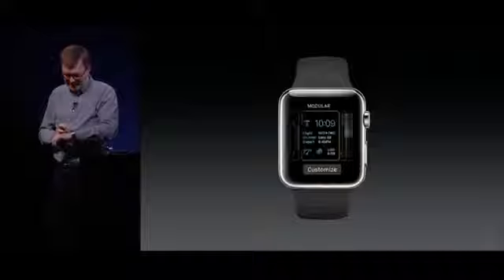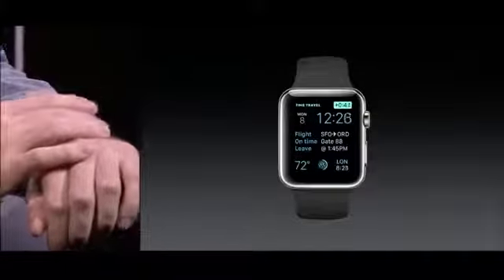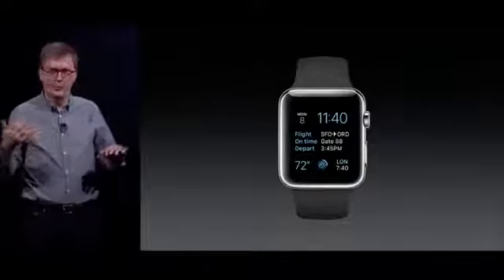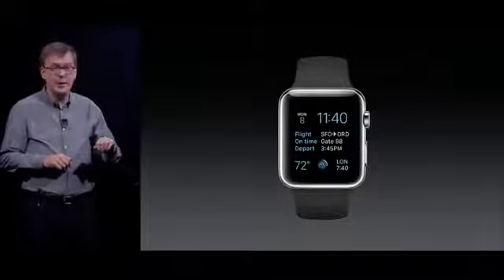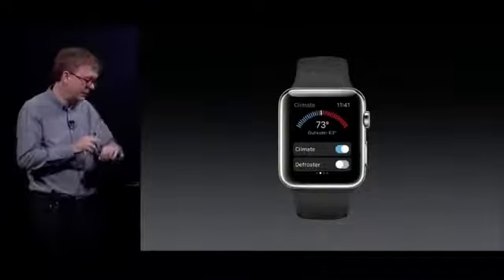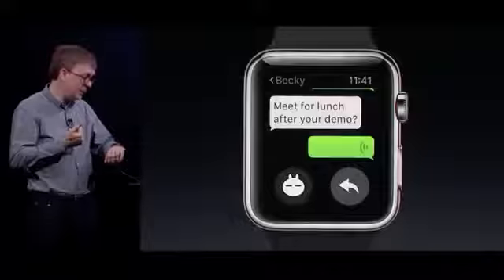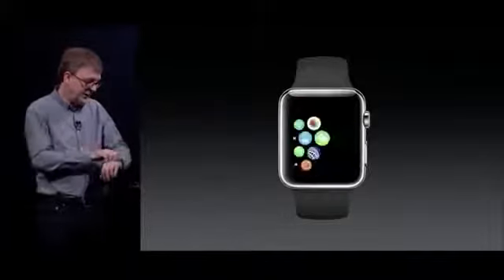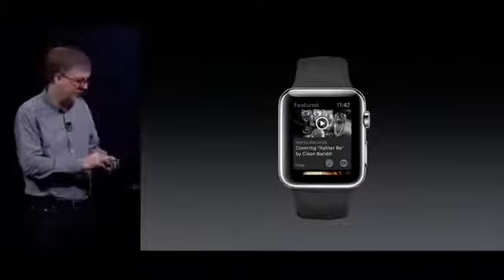Apple watch demo at the March 21st event